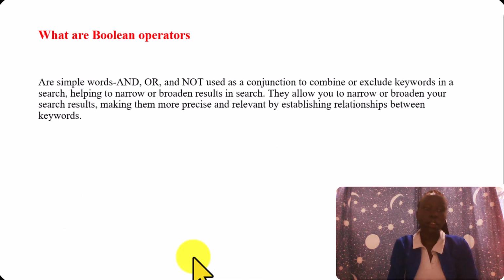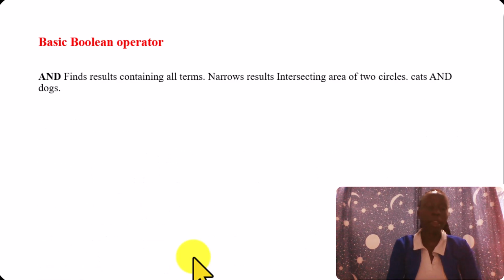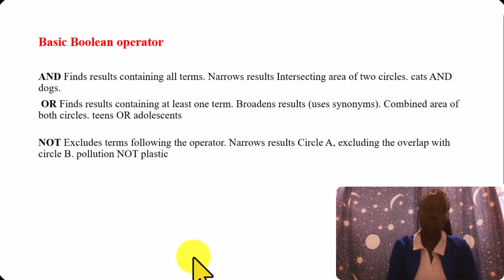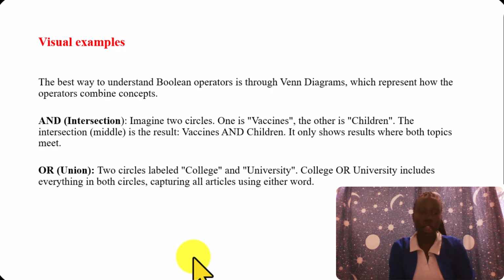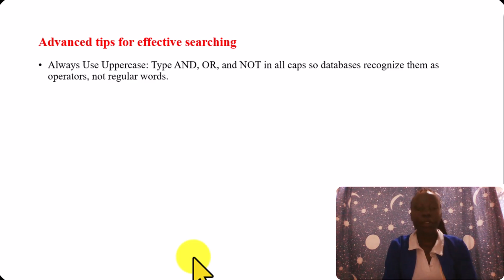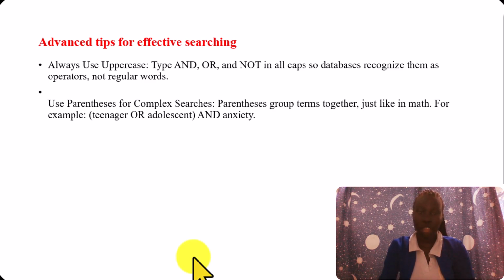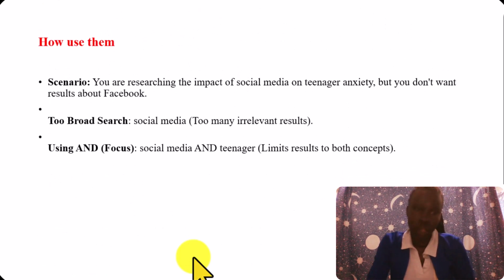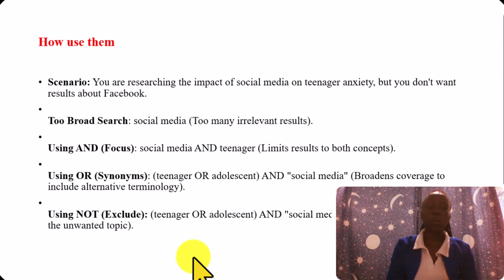BOOLEAN OPERATORS by IRENE NGOLE